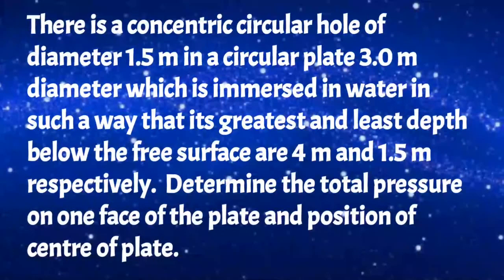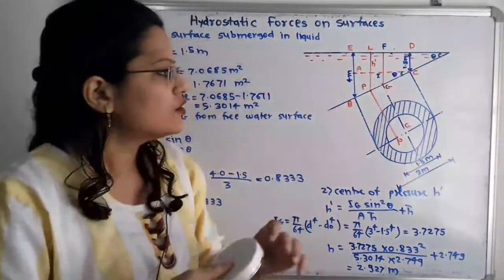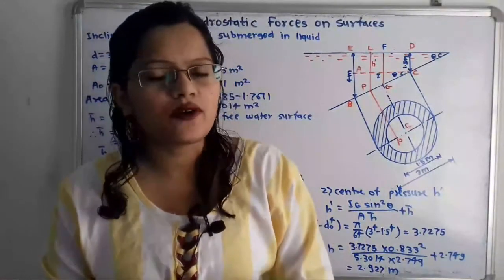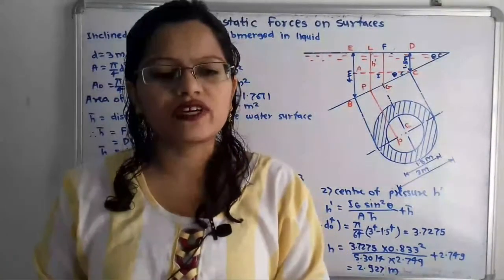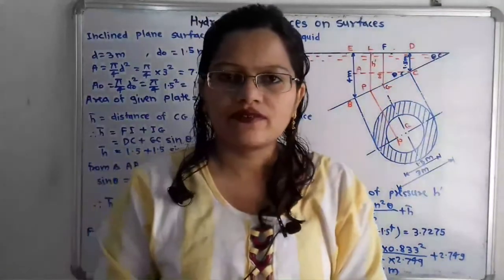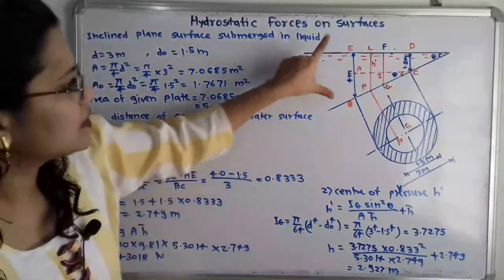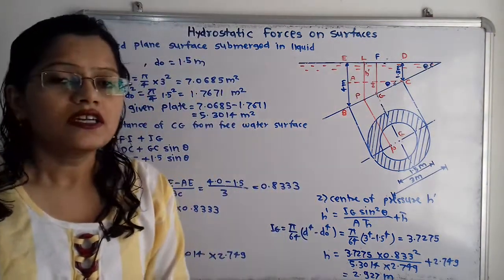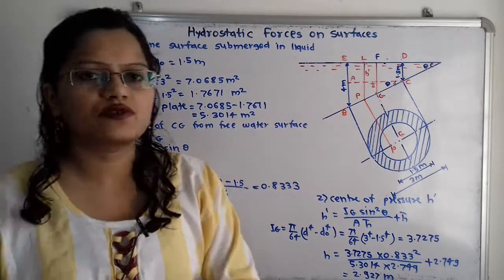Problem on Hydrostatic force circular plate with concentric hole submerged in liquid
There is a concentric circular hole of diameter 1.5 m in a circular plate 3.0 m diameter which is immersed in water in such a way that its greatest and least depth below the free surface are 4 m and 1.5 m respectively.  Determine the total pressure on one face of the plate and position of centre of plate.